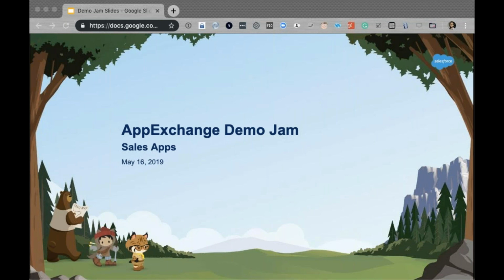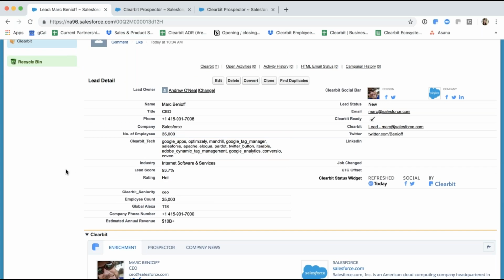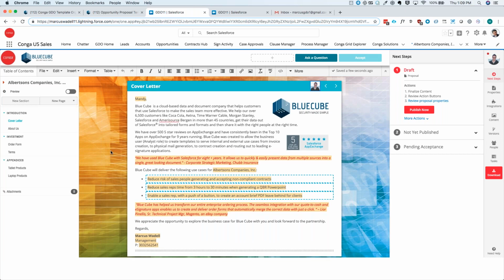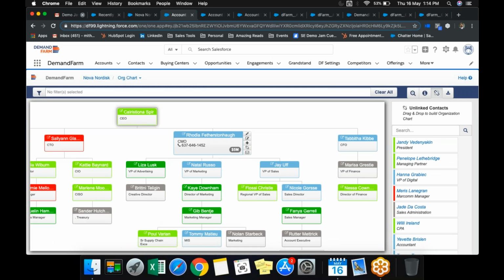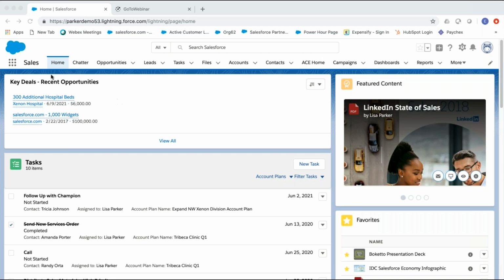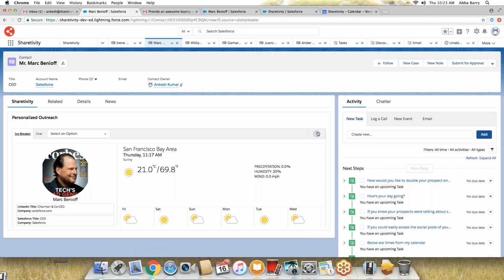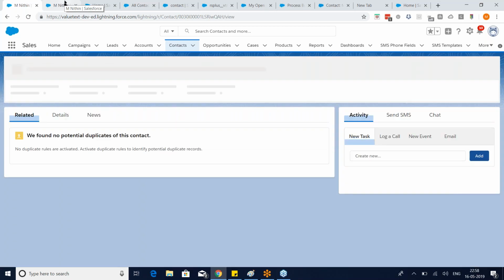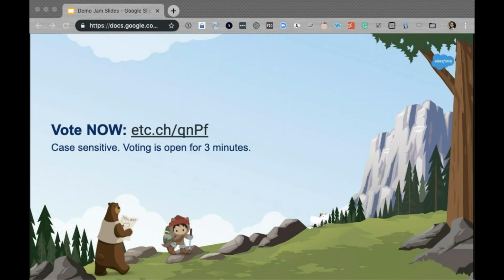AppExchange Demo Jam - Sales Apps May 2019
Join us for an epic battle of the app demos where ValueText.io, Sharetivity, Clearbit, Conga Collaborate, PROLIFIQ ACE and DemandFarm face off. Hosted by Salesforce MVPs Jeff Grosse and Joshua Hoskins, you don't want to miss this highly-anticipated match up of sales apps.